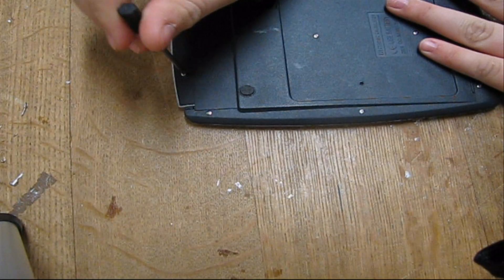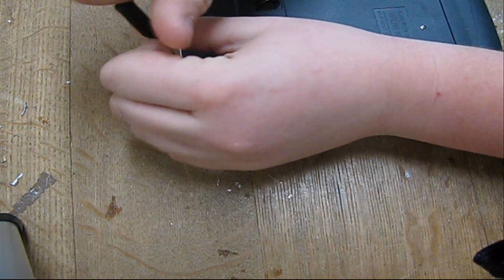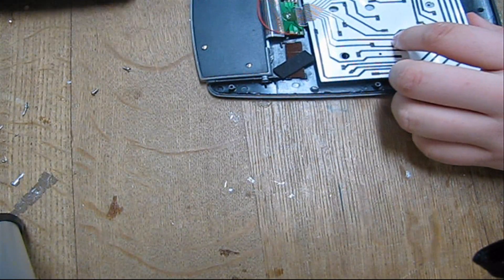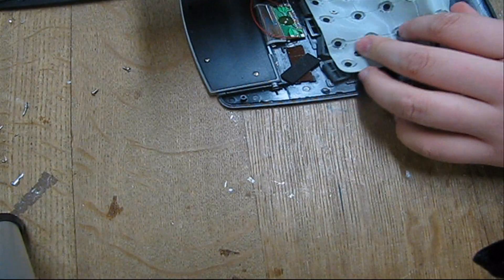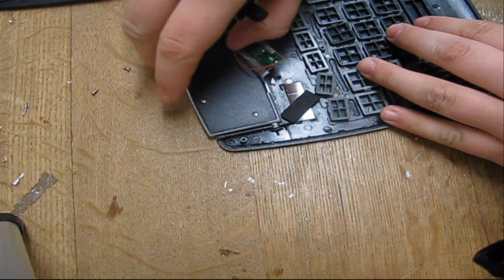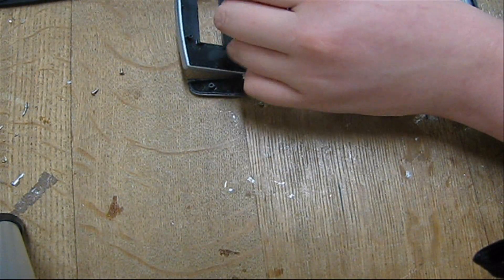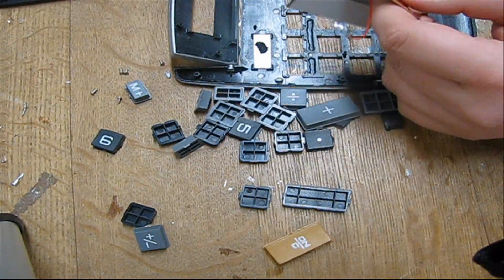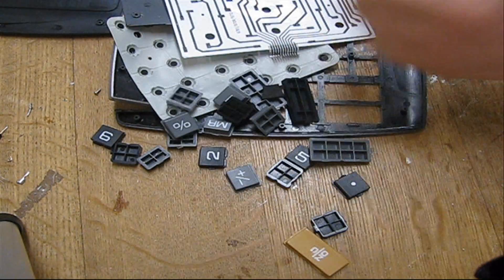scrapping a calculator for money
scrapping a calculator to make money and to find out what is in it

Tags.

scrapping, copper, scrapping a calculator for money, pcb low grade board, electronic boards, gold recovery from old electronics, calculator review, cash form old junk,